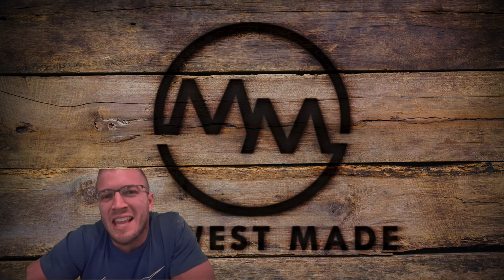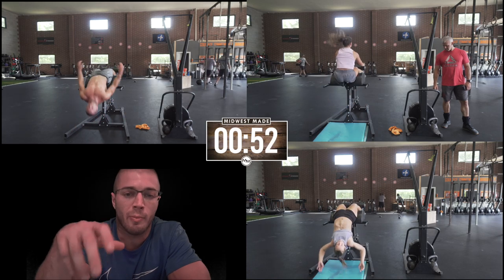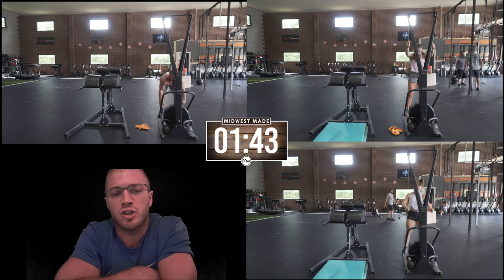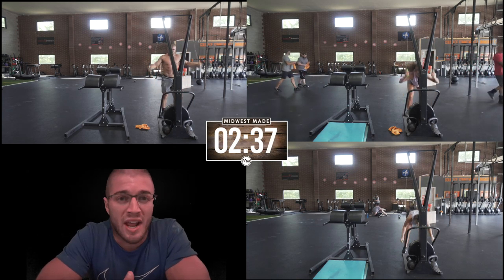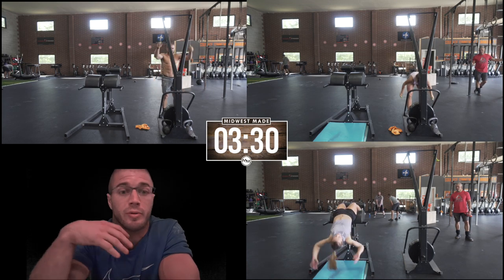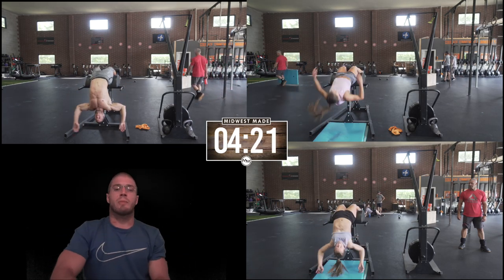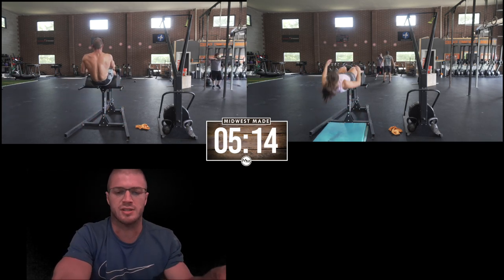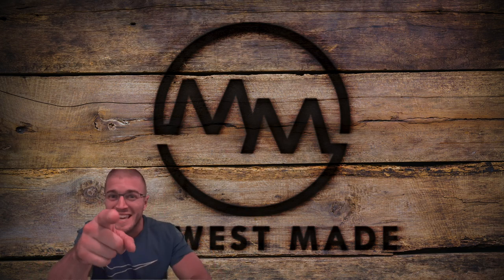CORE DESTROYER - Daily Crossfit Workout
These are some of the last workouts at home in Kansas before I headed out to Madison, WI, for the 2019 Crossfit Games!

Workout Description:
6:00 Time Cap
This workout was done 5 minutes after the Climbing DT Workout, I'll tag it in my cards!
50x GHDSU
50x Cal Ski Erg
50x GHDSU